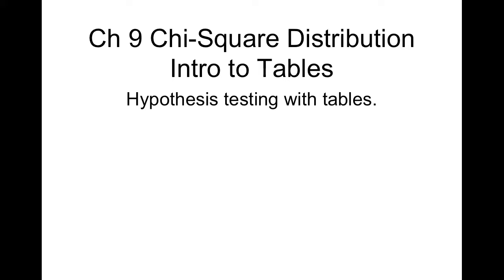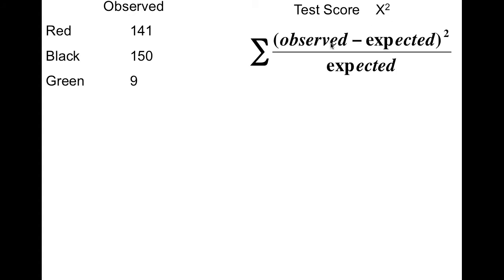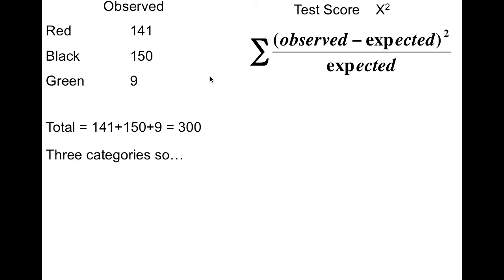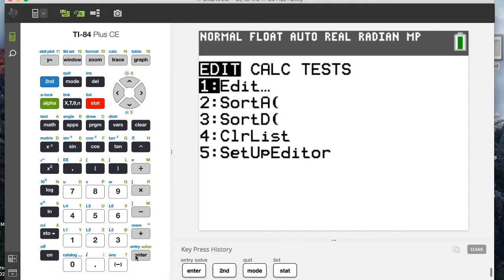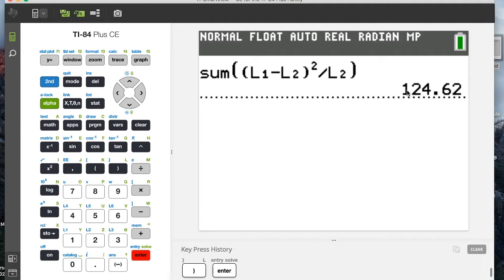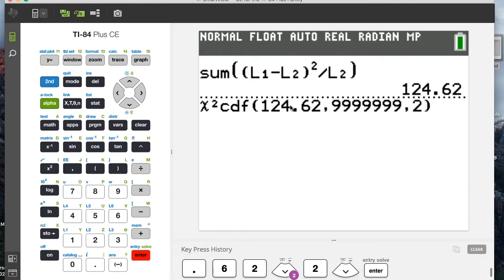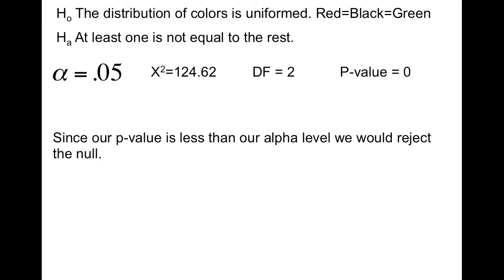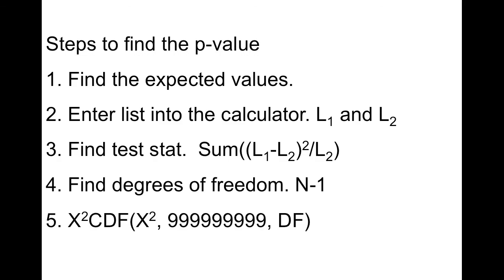Goodness of Fit Color Example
Basic example of the Goodness of Fit test.